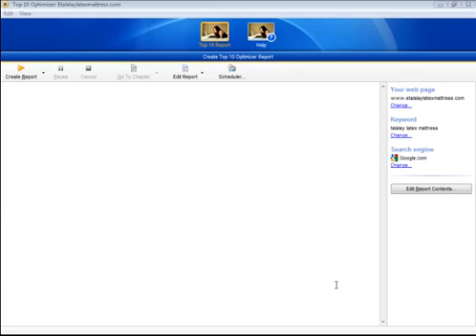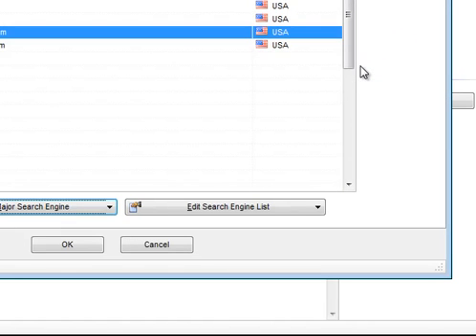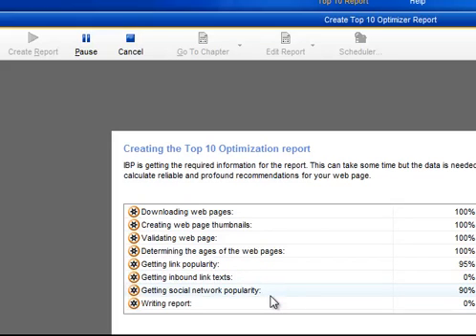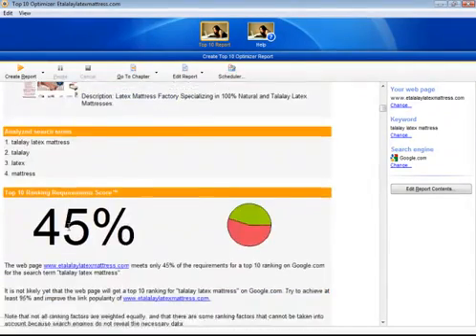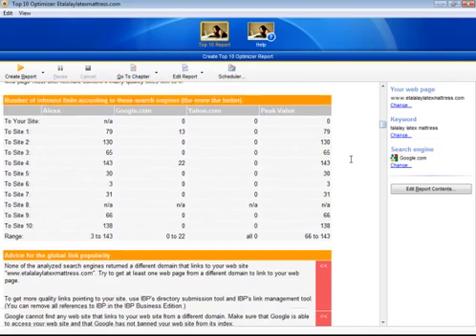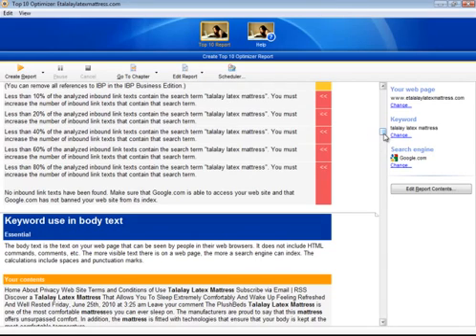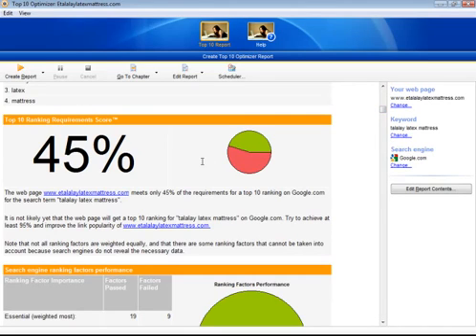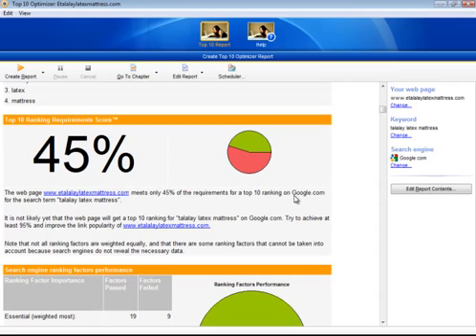Internet business promoter: SEO Software Review - Optimize Pages using IBP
SEO Software Review: Discover how to harness the power of Internet Business Promoter's IBP's top ten optimizer tool so that your website faces a higher cha...
IBP's high quality analysis results are always up-to-date, specific, and accurate. You won't get that level of search engine optimization accuracy with any other tool.
IBP works with Google's current December 2012 ranking algorithm and it also works with Yahoo/Bing and all other major search engines. IBP helps you get the rankings you deserve.

IBP is a powerful search engine optimization software, SEO tool that helps you to get high rankings on search engines. It has a success rate of more than 98% and we will give you your money back if you belong to the very few people who don't get high rankings with IBP.